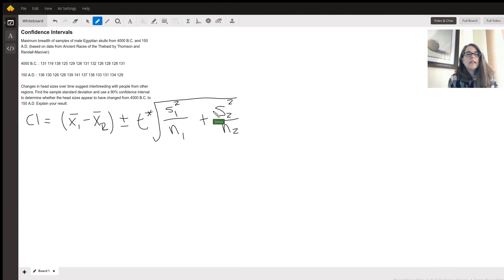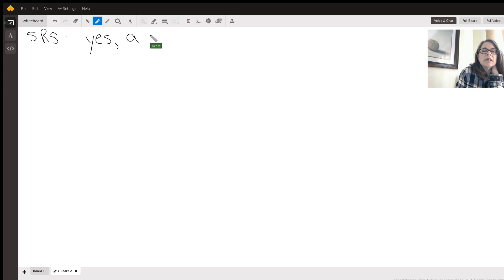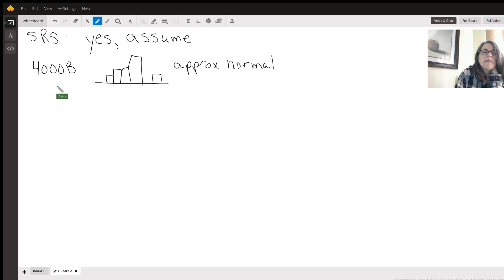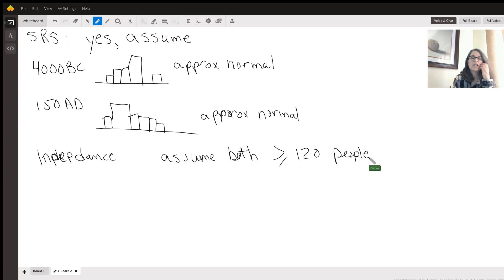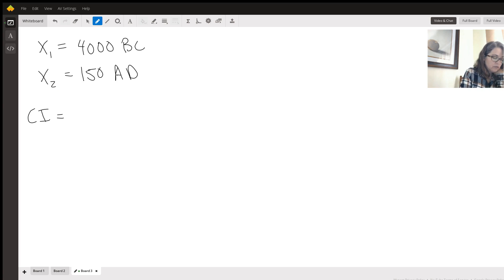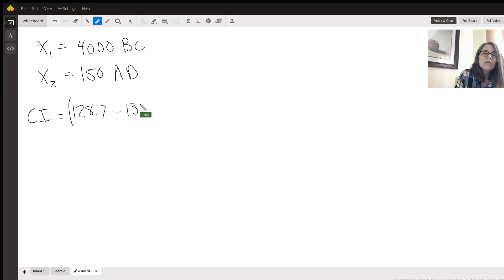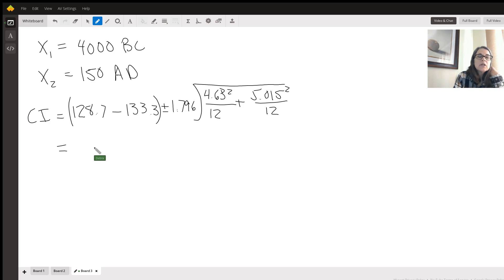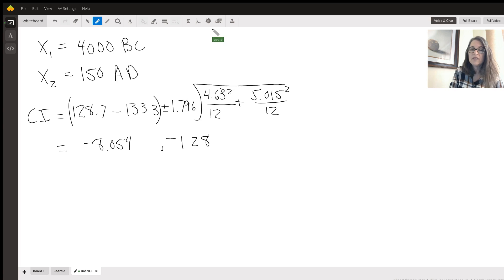2-sample Confidence Interval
Question: Confidence Intervals
Maximum breadth of samples of male Egyptian skulls from 4000 B.C. and 150 A.D. (based on data from Ancient Races of the Thebaid by Thomson and Randall-Maciver):4000 B.C. : 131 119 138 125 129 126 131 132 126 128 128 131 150 A.D. : 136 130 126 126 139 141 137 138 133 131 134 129Changes in head sizes over time suggest interbreeding with people from other regions. Find the sample standard deviation and use a 90% confidence interval to determine whether the head sizes appear to have changed from 4000 B.C. to 150 A.D. Explain your result.

Answered By:

Debra B.
Licensed Teacher with 9 years of experience teaching HS math